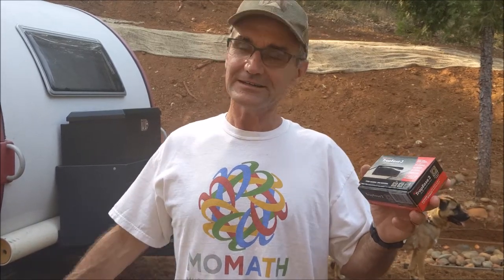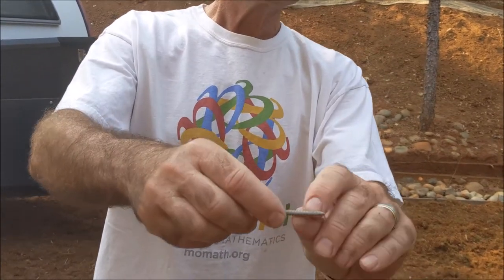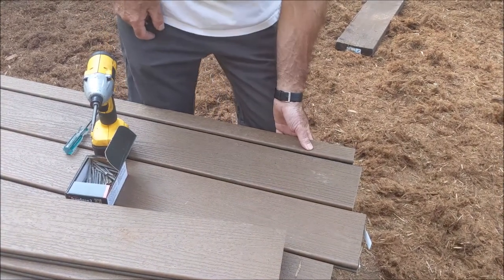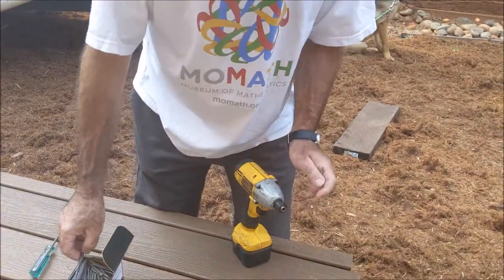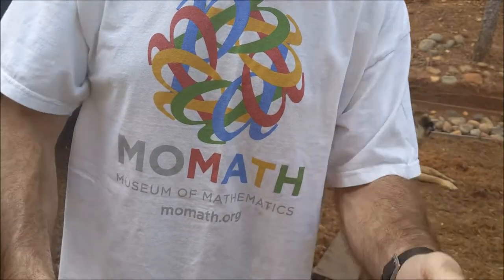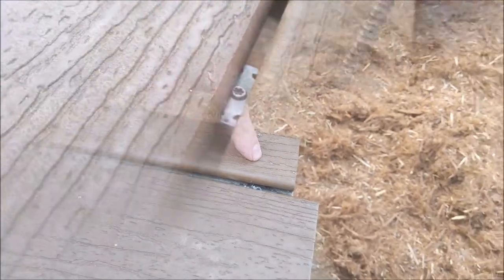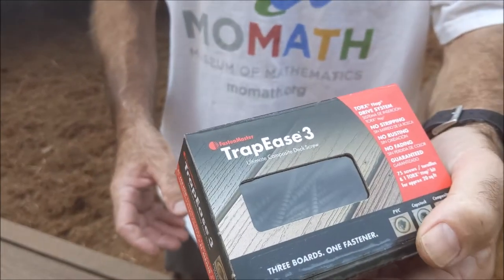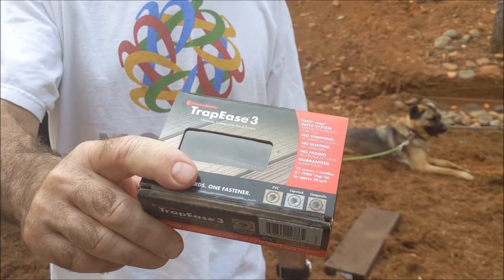The Best Composite Deck Screws: Fasten Master TrapEase 3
I have tried a lot of different composite deck screws and these are the best screws I have ever used. I go over the Fasten Master TrapEase 3 composite deck screws and show they work, how they look, and how they go in. The best fastener for a Trex deck. In my opinion, this is the #1 deck screw.
TrapEase 3 Deck Screw 2-1/2" (350) Screws (Spiced Rum/Coastal Bluff)